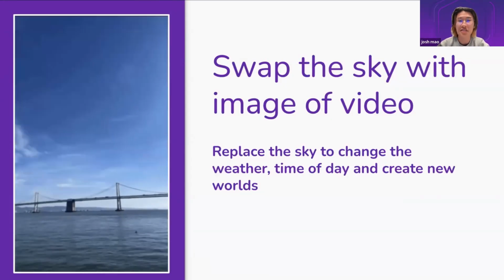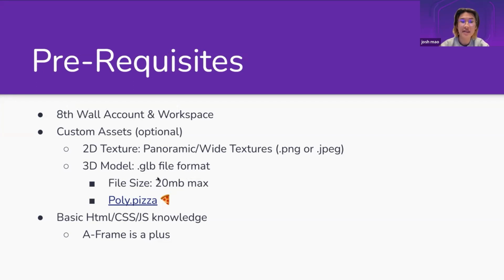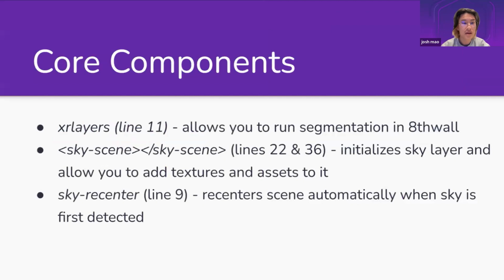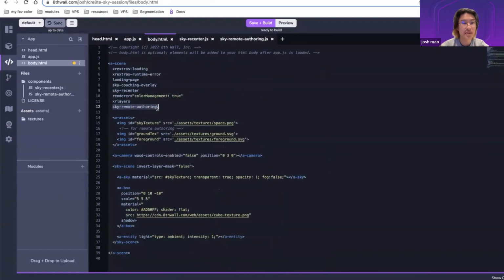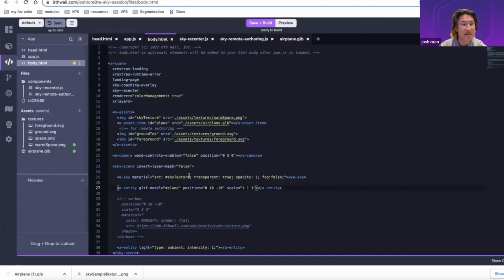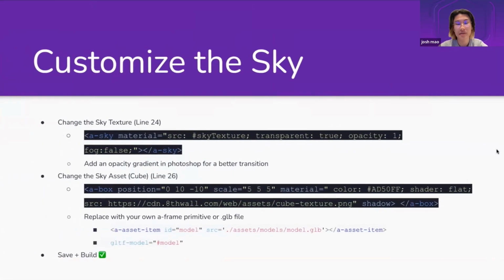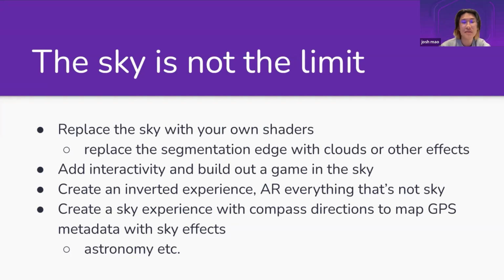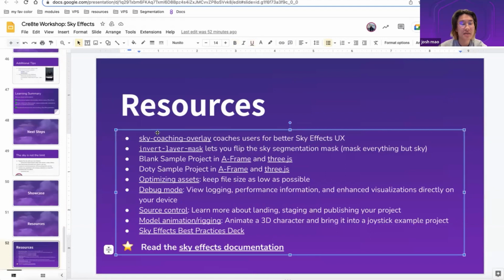Sky Effects Challenge Workshop Session | 8th Wall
☁️Sky Effects Challenge Workshop Session☁️

👉Looking to learn about Sky Effects? Our host, Josh Mao, goes over …

🌤️How to clone a sample project.
🌩️Customizing assets.
🌧️Best practices when building a Sky Effect experience.

The sky’s the limit!